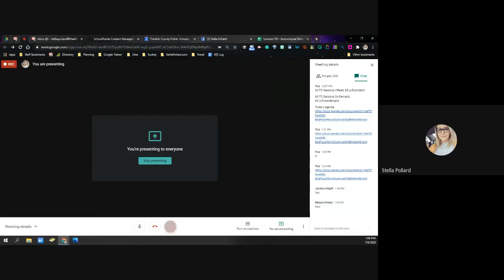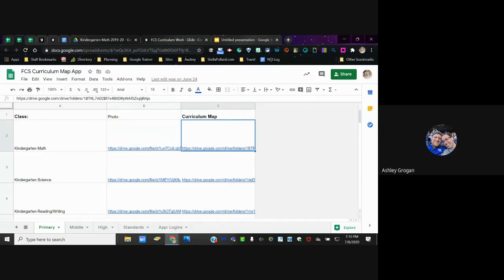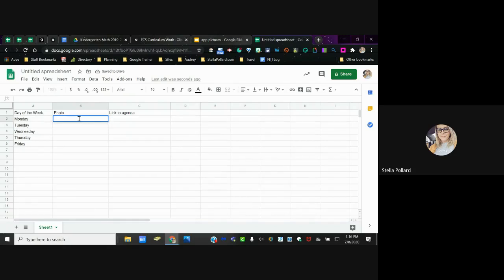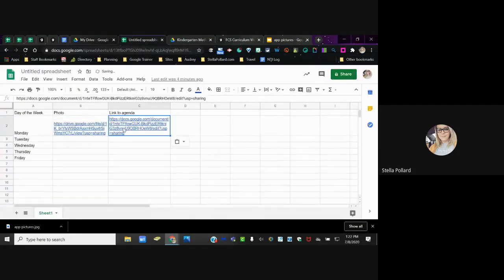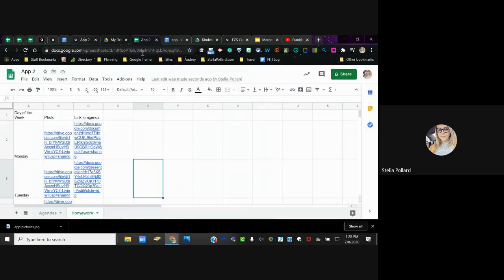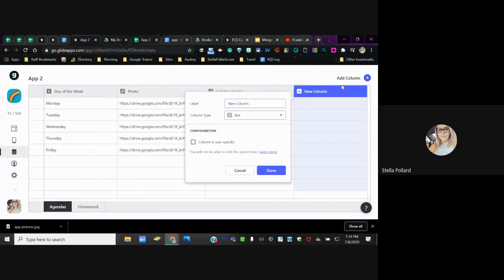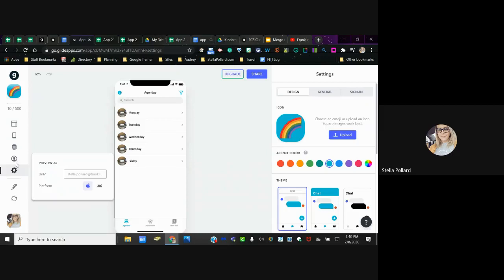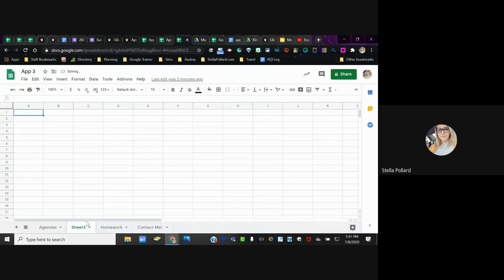Create an App w/your Class using Glide Apps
This session was going really well up until it wouldn't update my tabs :) Sorry about that guys! I am still searching for the answer and will make a video about it when I find out.

(1 PD Hour)